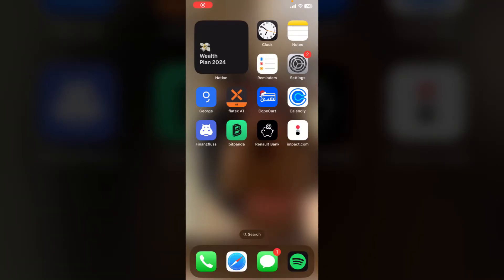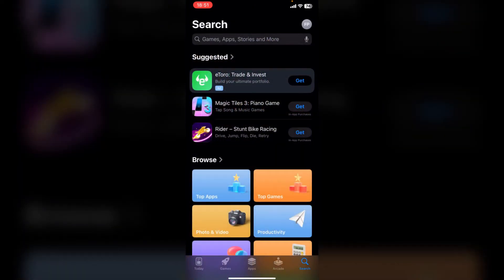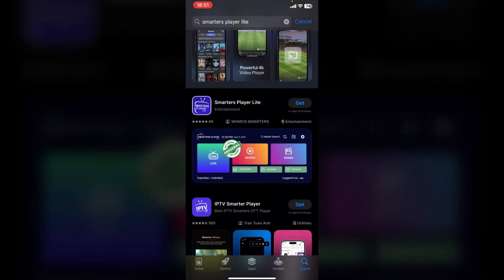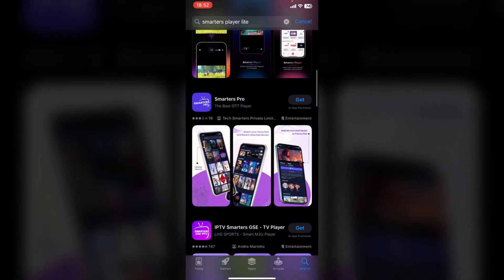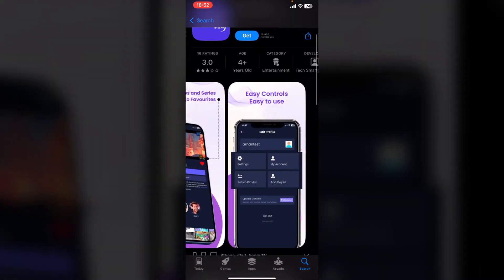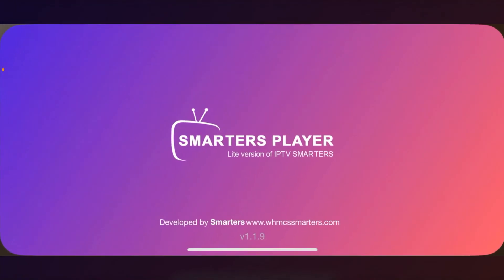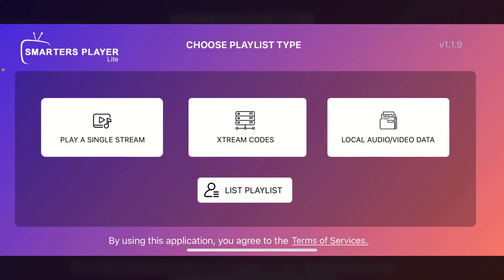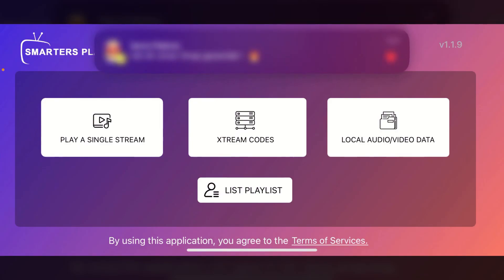How To Install IPTV Smarters On iPhone - Full Guide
Welcome, in this video I will show you How To Install IPTV Smarters On iPhone.